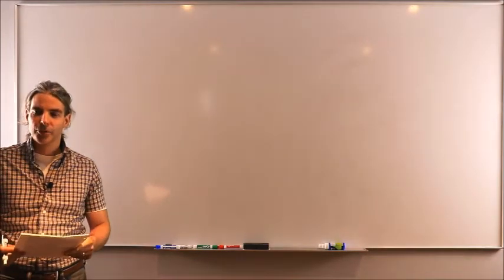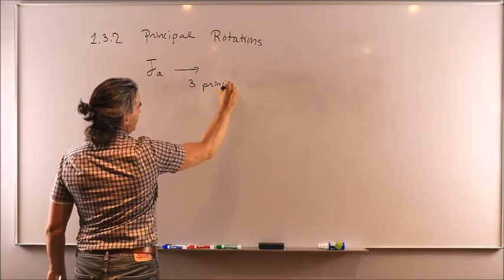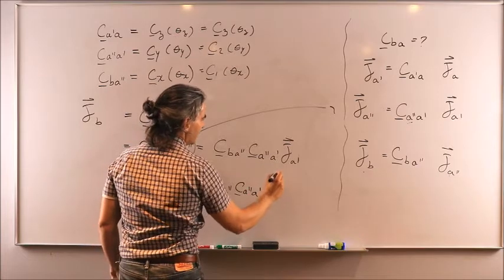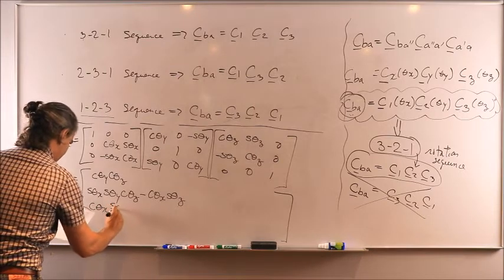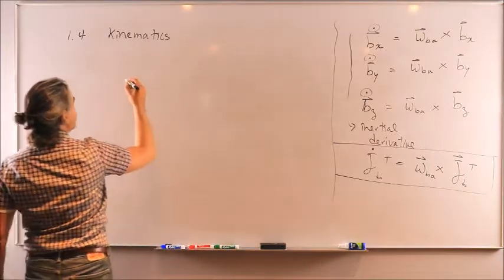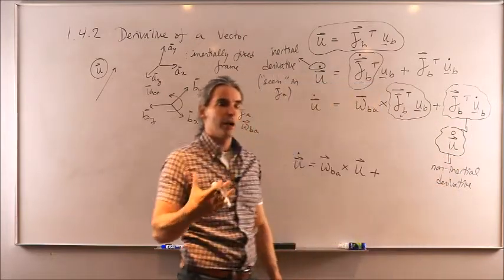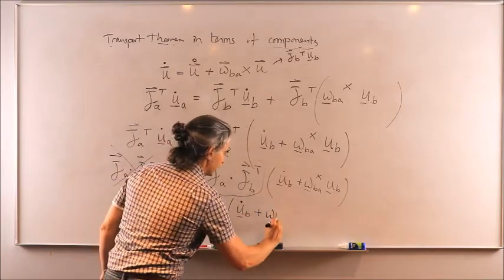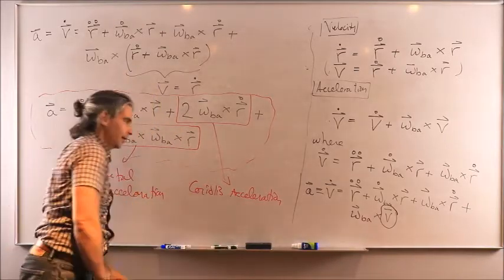Orbital Mechanics - Principal Rotations, Rotation Sequences, and Translational Kinematics